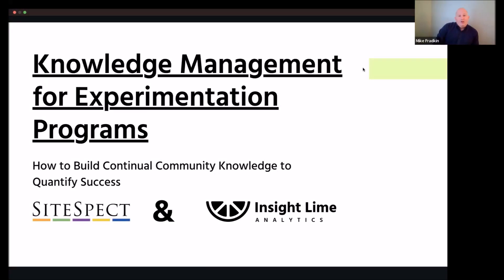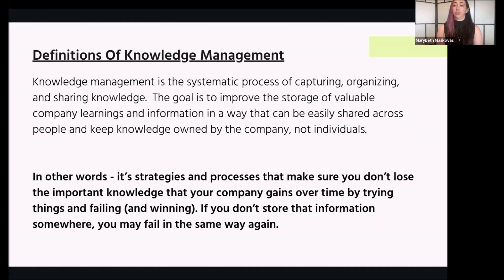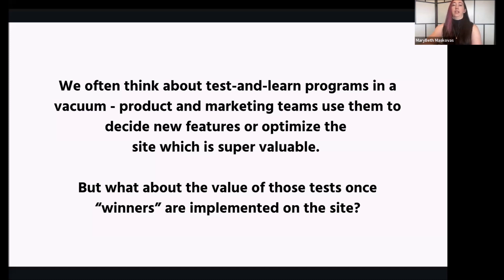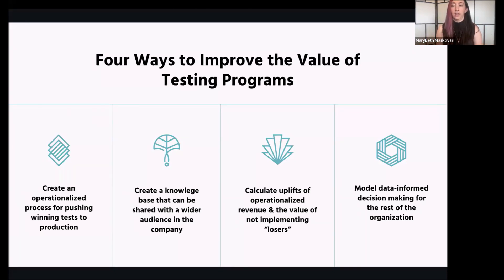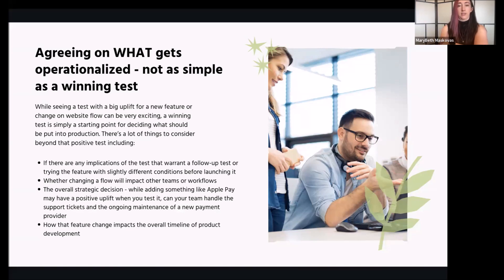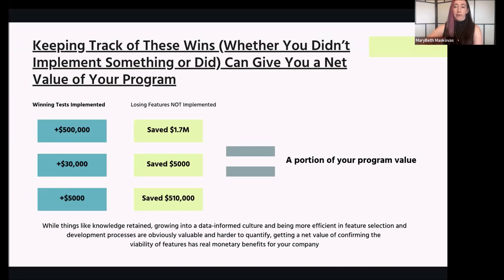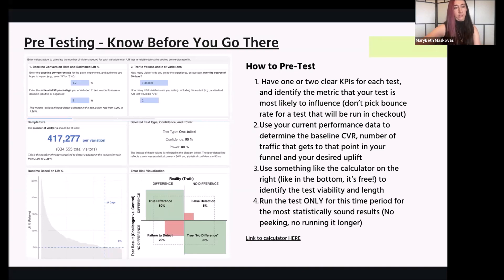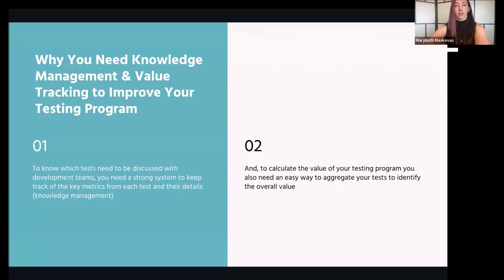Webinar: SiteSpect & Insight Lime Analytics - Knowledge Management for Experimentation Programs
In this webinar, SiteSpect welcomed Insight Lime Analytics' Founder & Principal Analytics Consultant, MaryBeth Maskovas to discuss ways to build continual community knowledge around experimentation and quantify success.